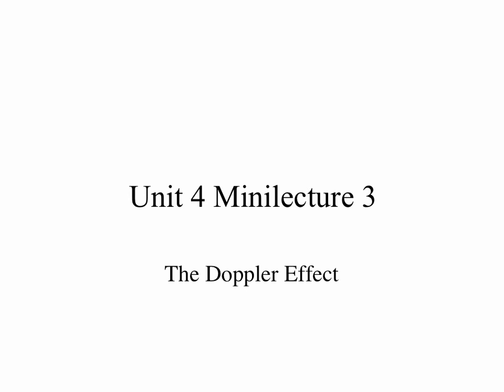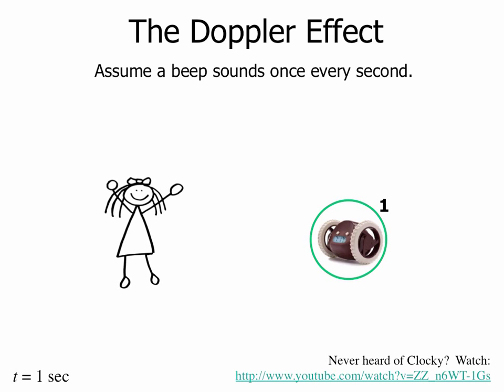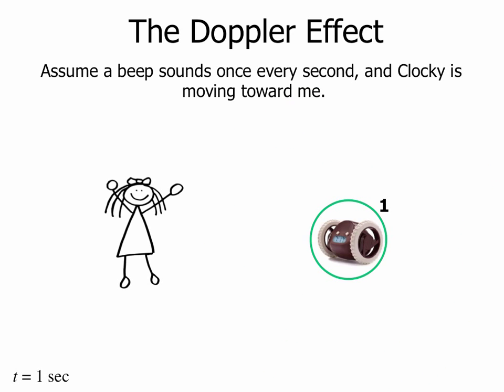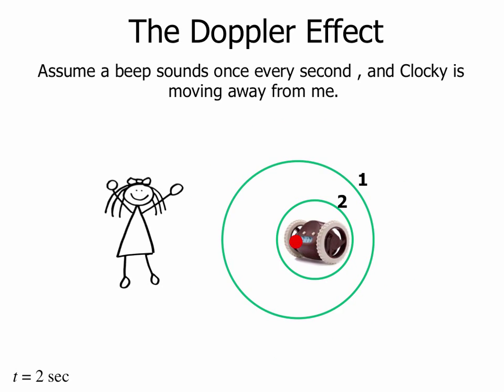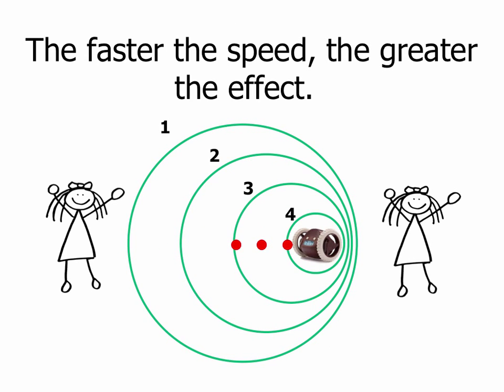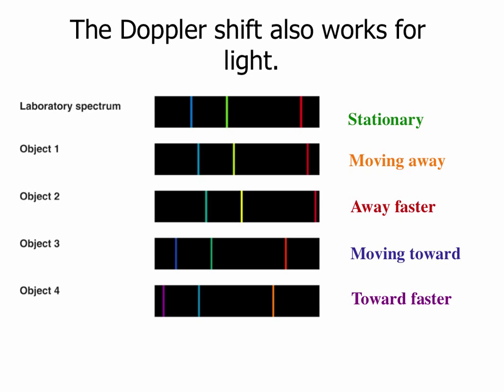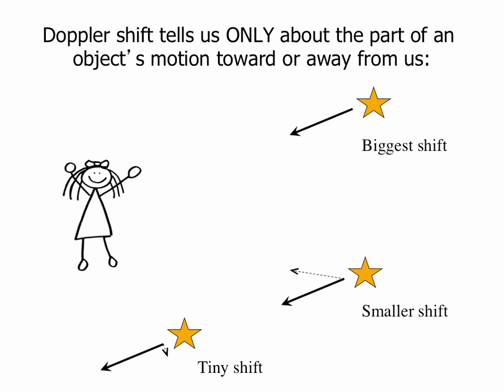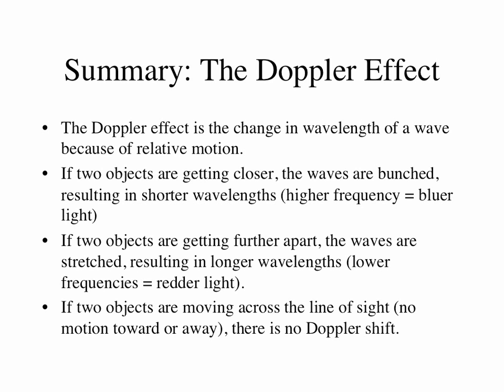Unit 4 Minilecture 3 The Doppler Effect